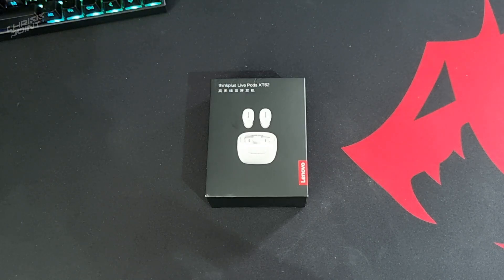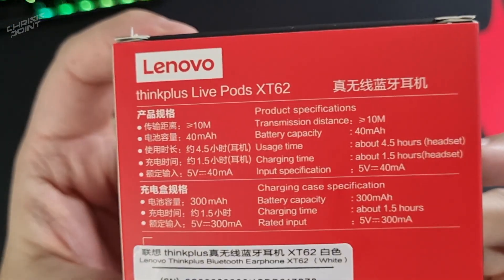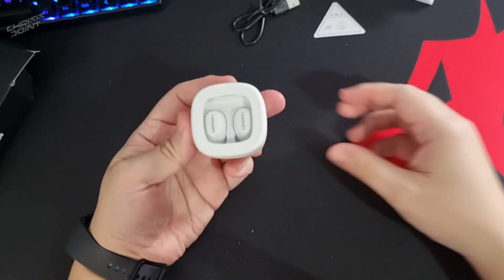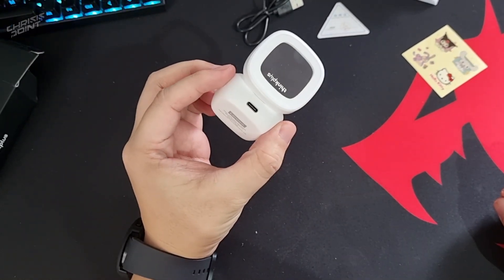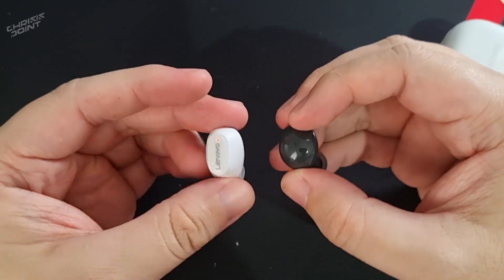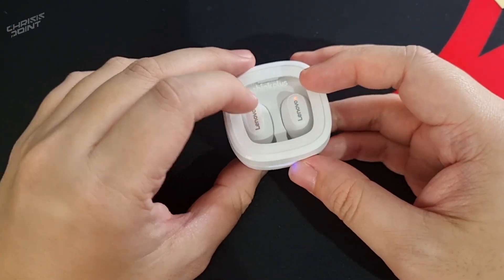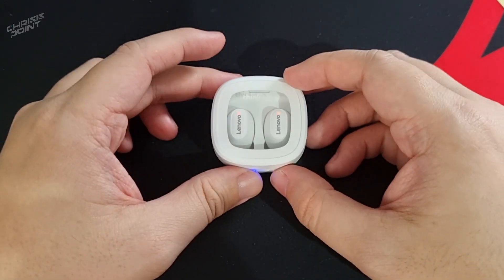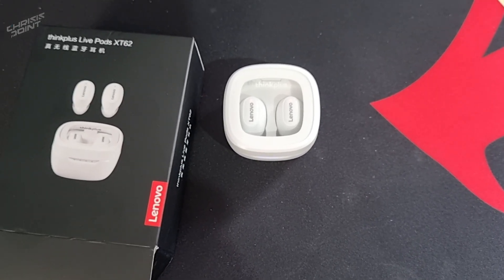Lenovo XT62 Quick Review - Affordable But Rich!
The Lenovo Thinkplus XT62 is one of the most affordable and popular wireless earbuds being shared on TikTok which is considered to be a value for money product.

Based on my testing, if you're not really after the bass but enjoys listening to rich audio without spending too much, then this should be on your list.

Call quality however was a little below my taste but did get the job done for the most part.